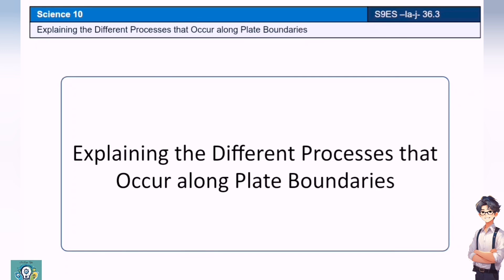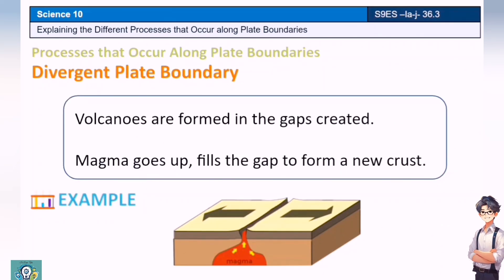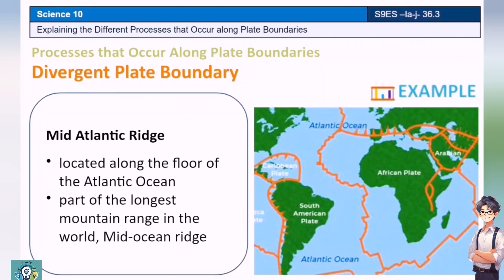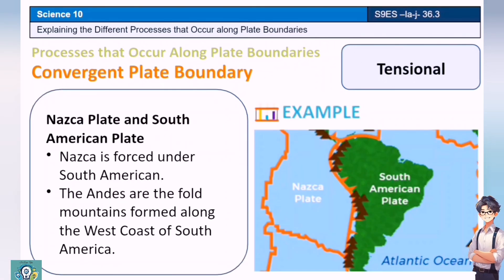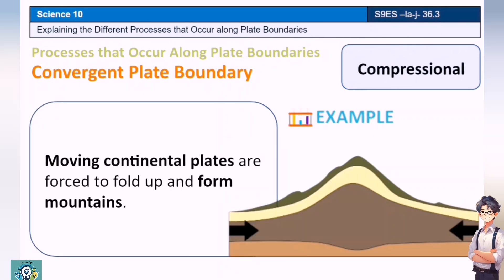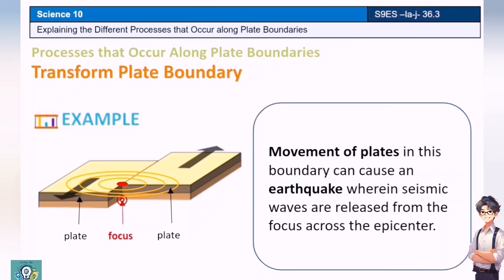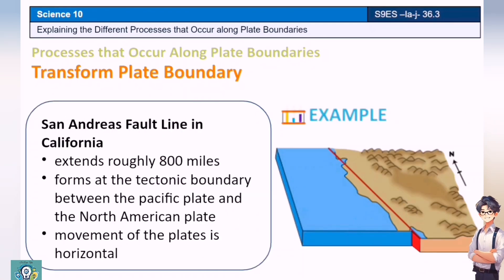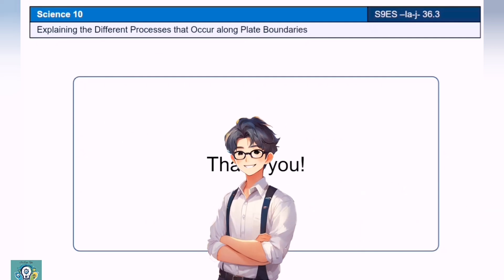Topic : Explaining the Different Processes that Occur along Plate Boundaries| Quarter 1|Module 1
Explaining the Different Processes that Occur along Plate Boundaries